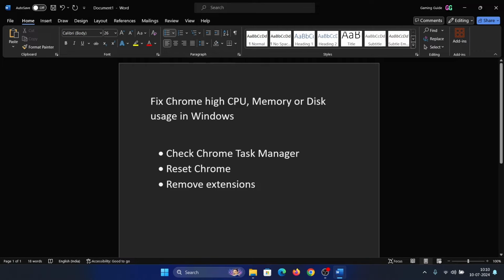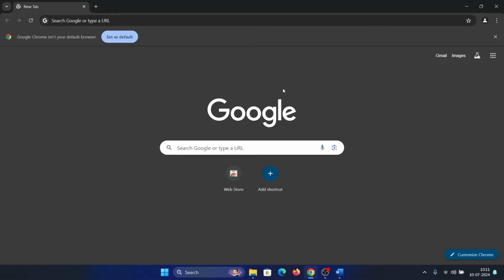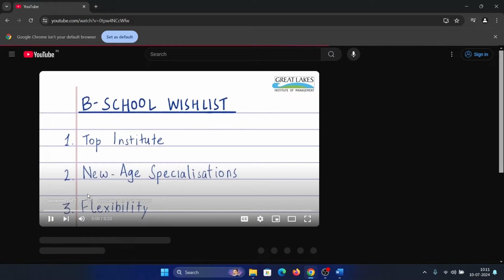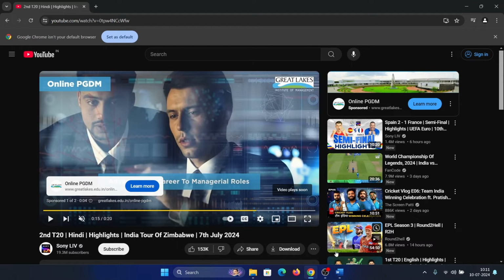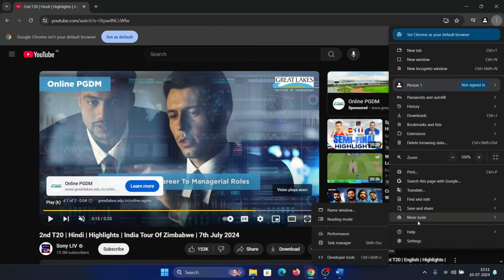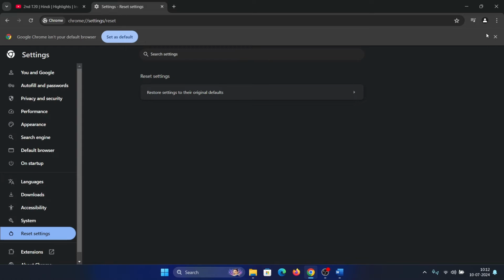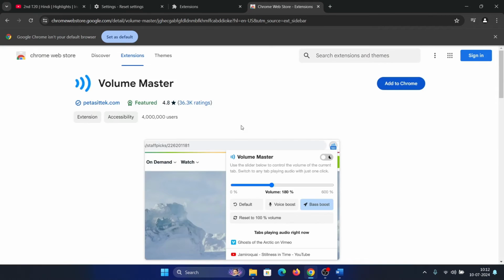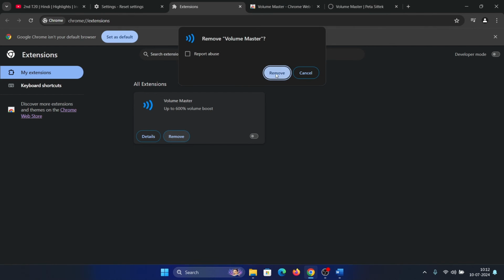How to Fix Google Chrome High CPU, Memory or Disk Usage in Windows 11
Video Title: How to Fix Google Chrome High CPU, Memory or Disk Usage in Windows 11

If you wish to Fix Chrome high CPU, Memory or Disk usage in Windows, then please watch this video.